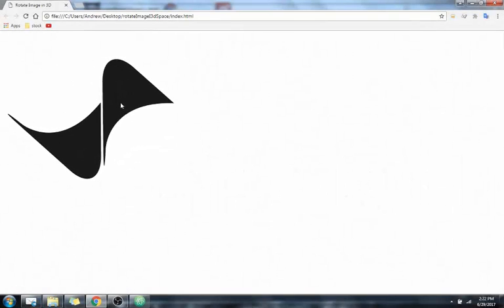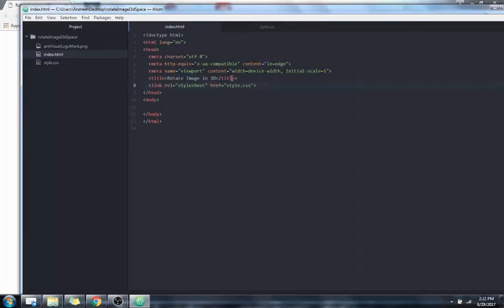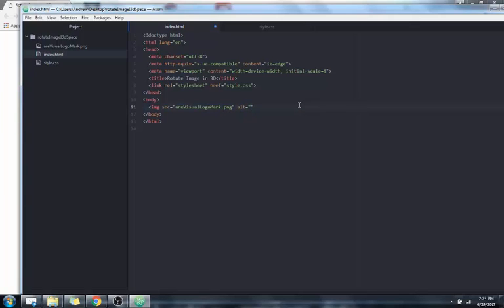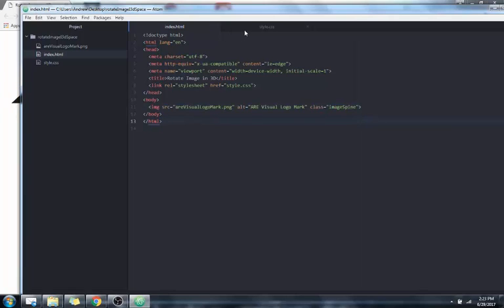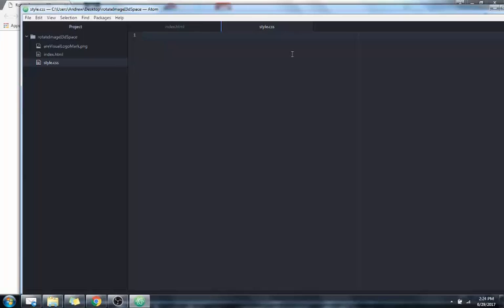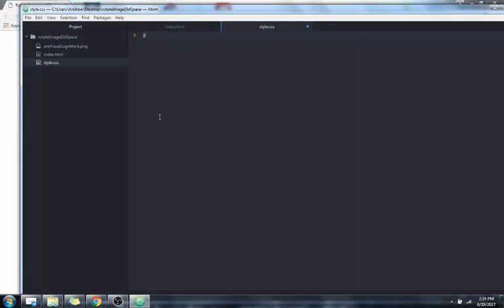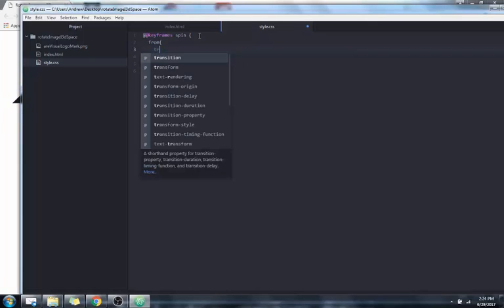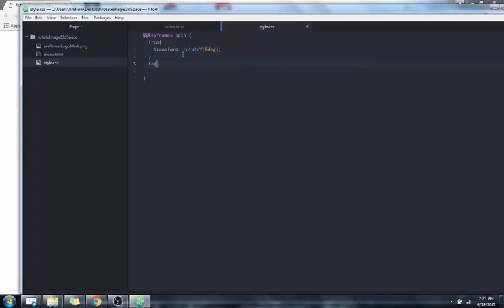How to: Rotate an image in 3D with CSS Animation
How to make an image rotate in 3 dimensional space using CSS keyframe animation tutorial.